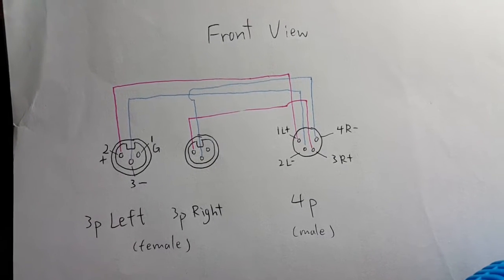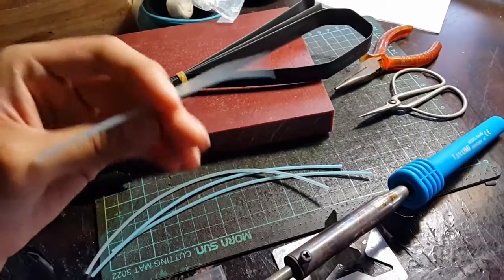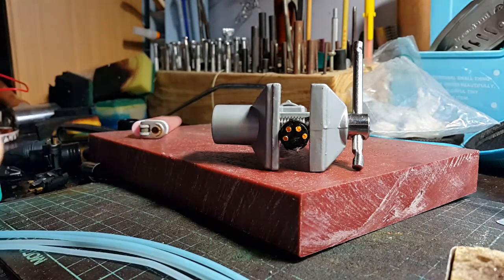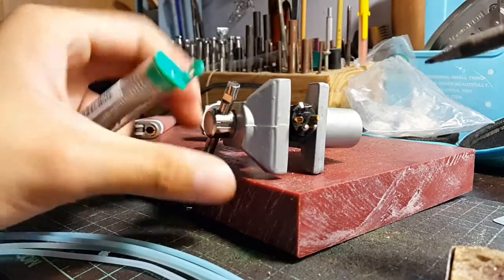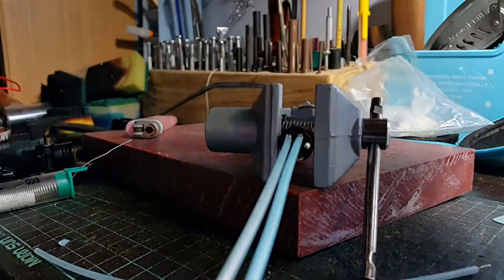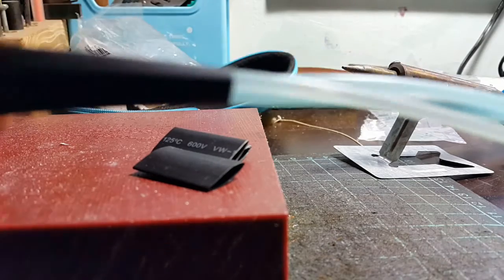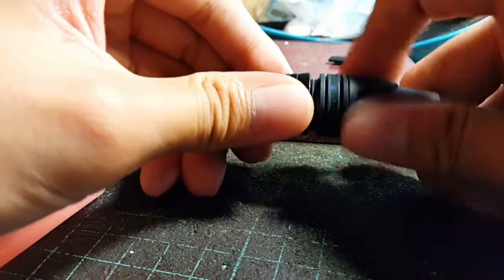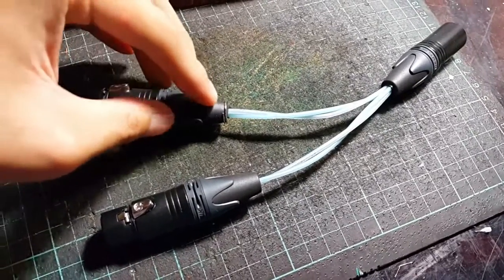[Tutorial] How to make a double 3 Pin XLR to Single 4 Pin XLR adapter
This is my first time to make a tutorial video. Hope you like it!
And now I can enjoy music with my Cardas HD800 balance cable :)